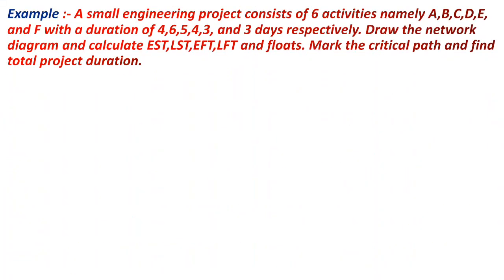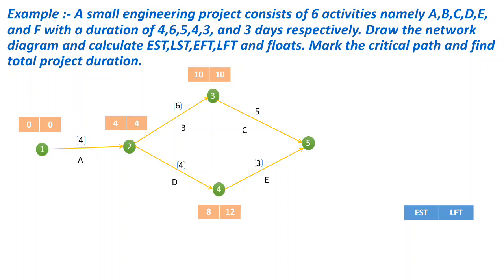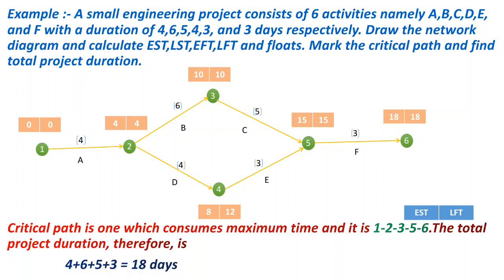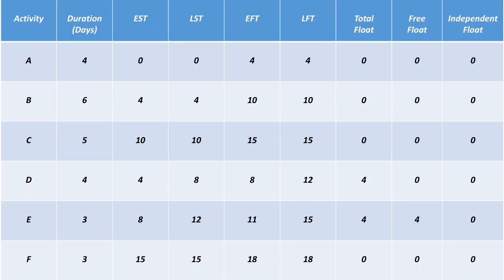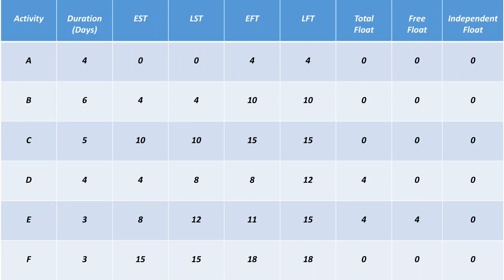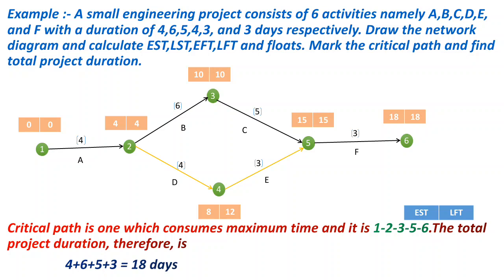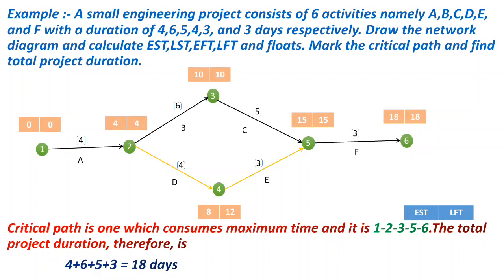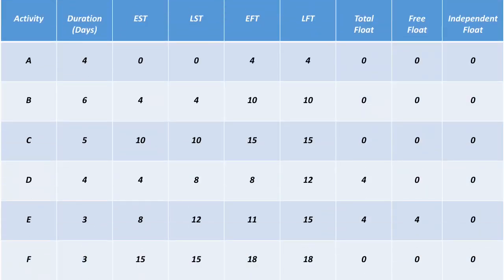network diagram project management | PERT/CPM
Here is an example of the network analysis where we have the project duration and EST, EFT, LST, LFT and floats like total float, free float, and independent float and find the critical path.
A critical path has the same value as EST and LFT.